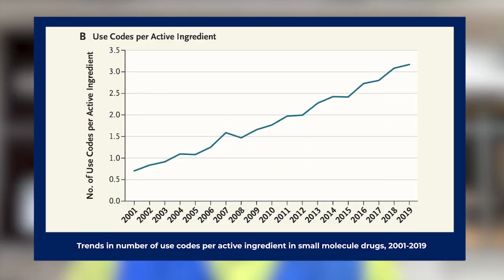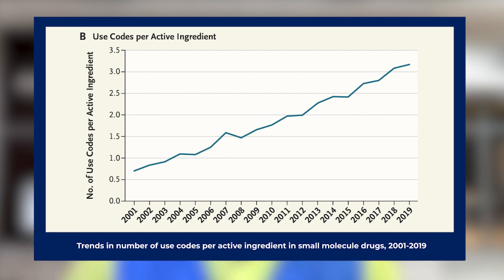How Big Pharma Keeps Cheap Drugs Off the Market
In this video, S. Sean Tu, PhD, JD, professor of law at West Virginia University in Morgantown, discusses the methods that pharmaceutical companies use to monopolize the prescription drug market. Tu's recent New England Journal of Medicine article notes that "method of use" patents in particular are being used to circumvent generic and biosimilar market entry.